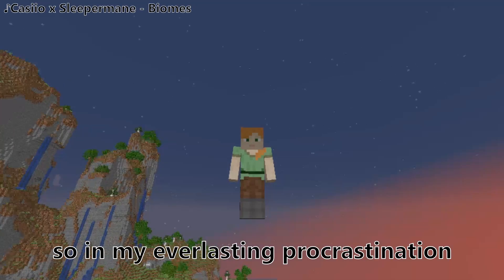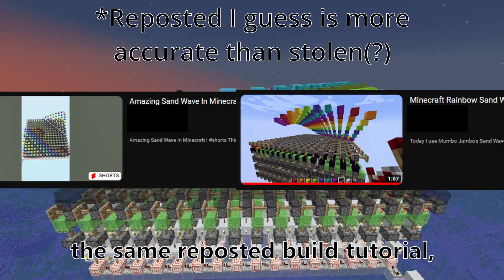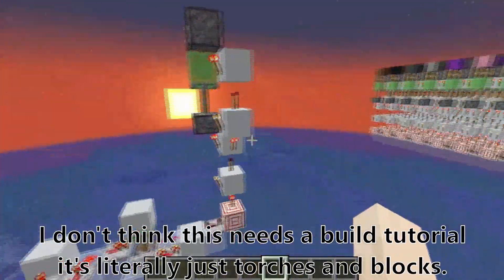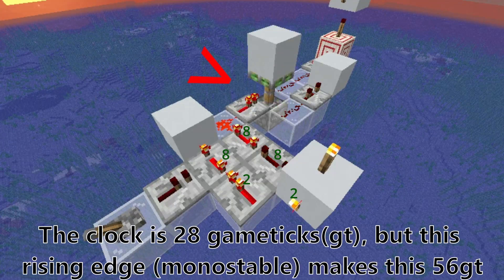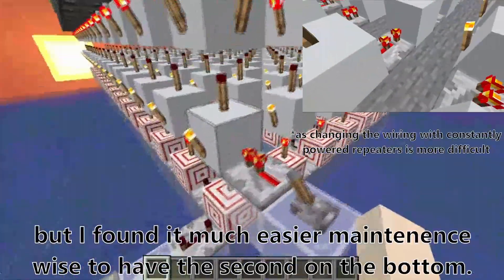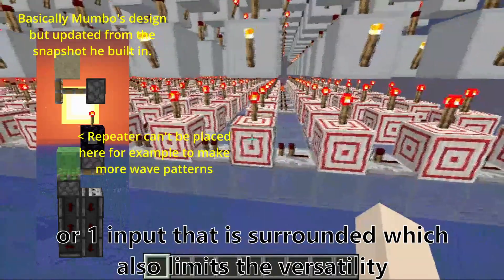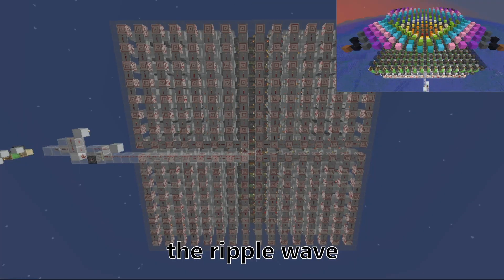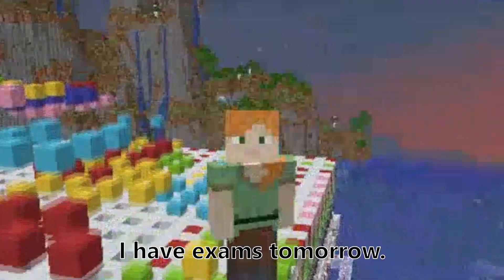Customizable Wave Machine Moment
Reuploaded cause visual error on my mobile when viewing

A wave module I came up with where the input is on the bottom, allowing you to create any wave you want depending on how you wire the modules together.

Goofy 2005 thumbnail

Extra details:
No do not find and harass anyone I mentioned in the video (even though I never really painted anyone with a bad image nor intend to)

56 game ticks because sand in entity form has a timer before it turns into an item, letting the sand sit on the piston resets said timer.

Recording done on a laptop so that explains the quality.

I know I made this design on my own as I had it since November 20th 2022 as shown with the Discord screenshots (mandatory statement since I bet someone will steal)

No WDL is needed I think

Button panel mentioned at the end?
Not anytime soon, I have a quick idea as to how it looks but I have no plans to make one.

Exams?
Script was written a few days earlier but yes I did work on this while taking exams.

Why is the thumbnail/editing so bad?
Lazy, school, same thing.

Redstone tweaks was used to show the repeater direction near the ending.

I have no harmful intentions in using the contents listed. If the owner of any content is unhappy with my usage of their content and want to request it to be taken down leave a comment in this video (as I do not have an email set up for this purpose at this time) and I will find it.

Chapters:
0:00 Intro
0:10 Design Introduction, searching if anyone already made it
0:37 Module showcase
1:26 What makes this module unique
1:57 Sample of waves you can create
2:19 Outro